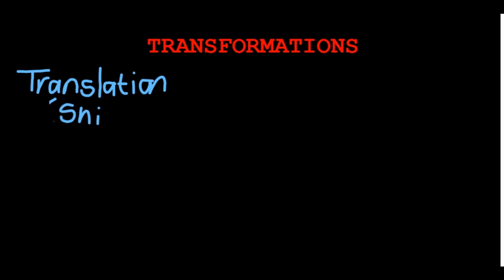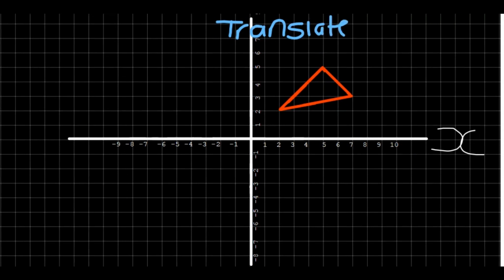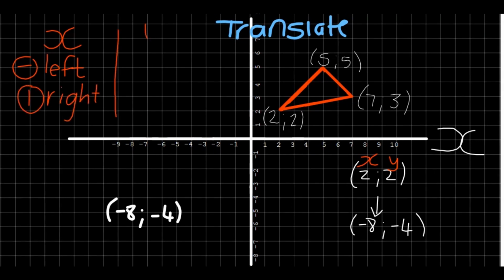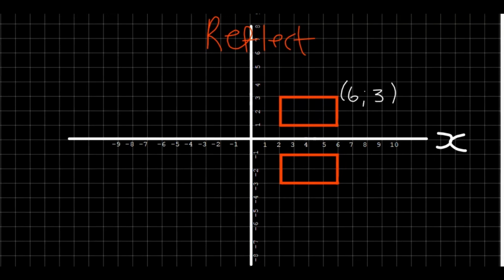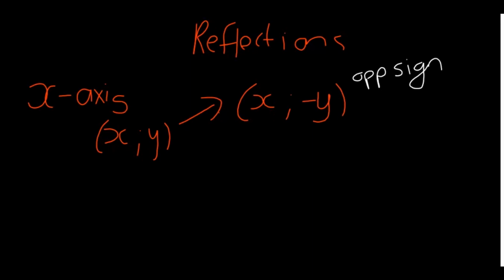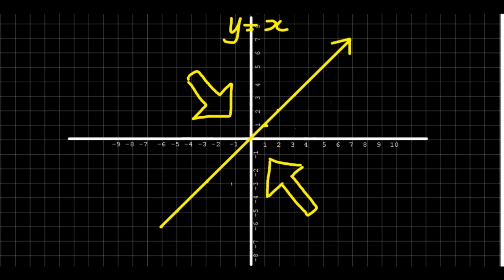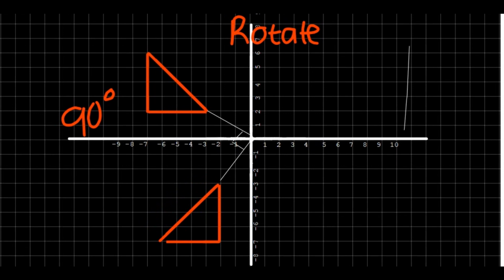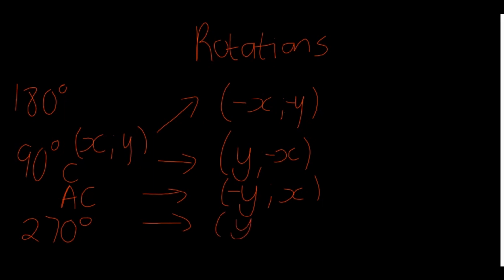Transformations Gr7-9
In this video we will look at translations, reflections and rotations.